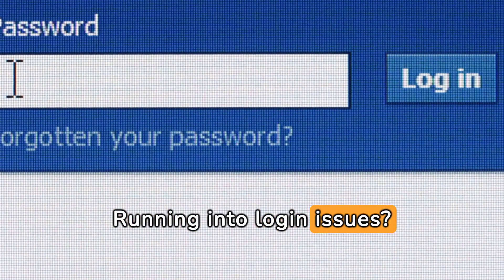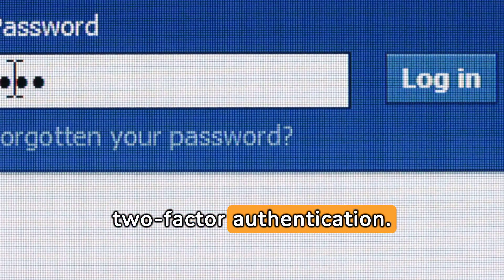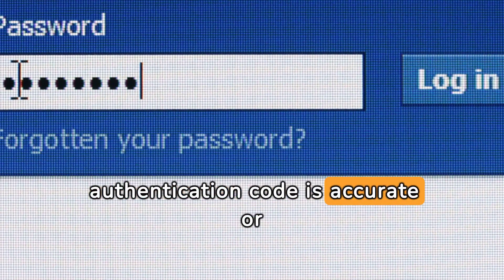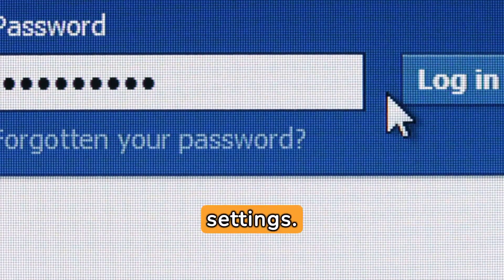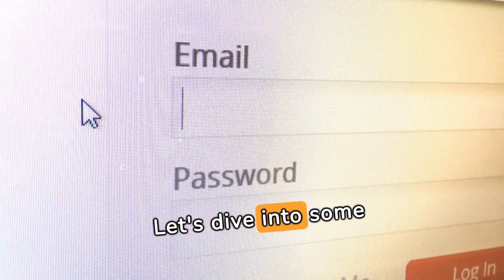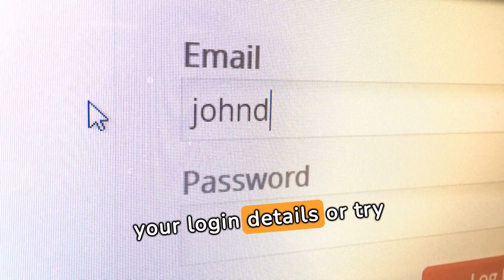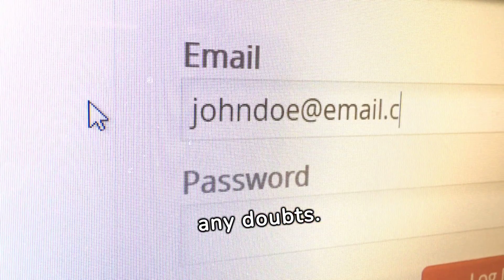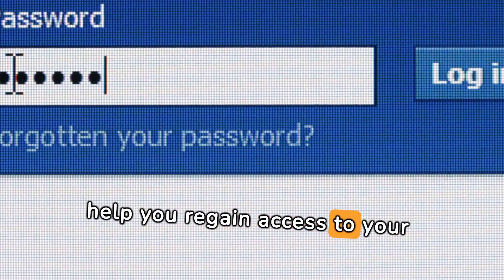Google Error 535-5.7.8: Username and Password Not Accepted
Facing Google Error 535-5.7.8 when trying to log into your account? This video offers quick fixes to resolve the issue and regain access to your Google account. Start by verifying your username and password, remembering they're case-sensitive.

If you're encountering login issues, it could be due to two-factor authentication, Google server problems, or firewall/antivirus barriers. Learn how to navigate Google's password reset process and ensure your security settings aren't blocking access.

Stay informed about any server issues by visiting Google's status page. Temporarily disable firewall/antivirus software to identify potential problems and adjust settings accordingly. Test your connection on a different device to rule out device-specific issues. For long-term security, update your password regularly and enable two-factor authentication.

Keep your antivirus updated and monitor network connections for any irregularities. Watch this video for step-by-step solutions to resolve Google Error 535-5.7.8 and ensure seamless access to your account.

Automatically warm up your email and domain

Everything is automated.